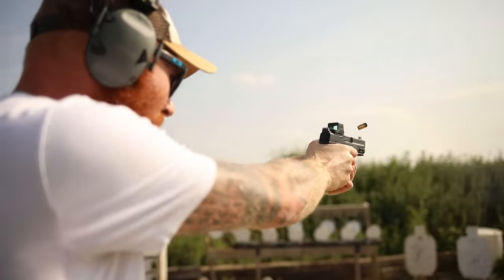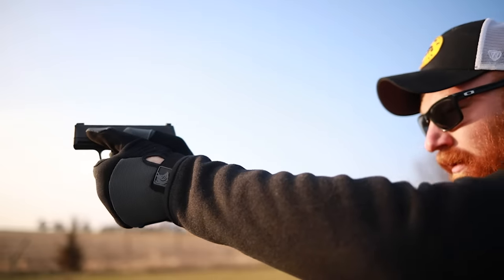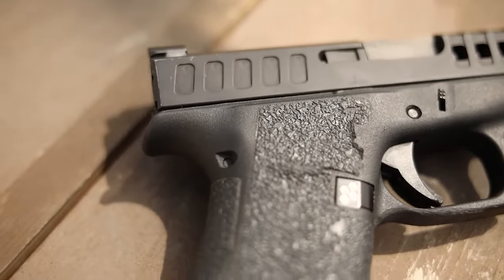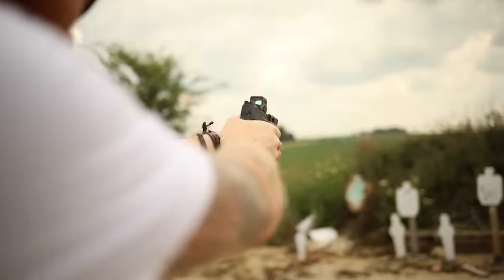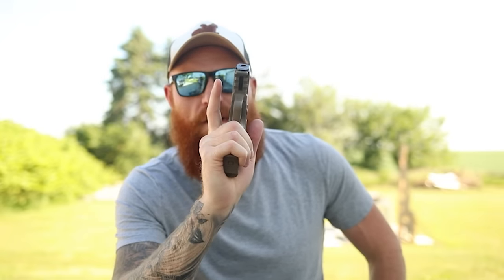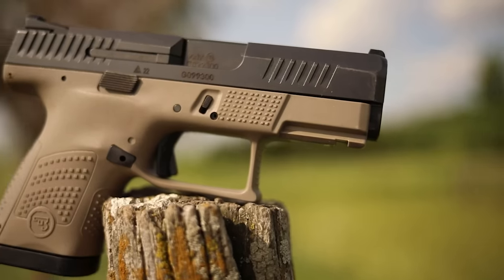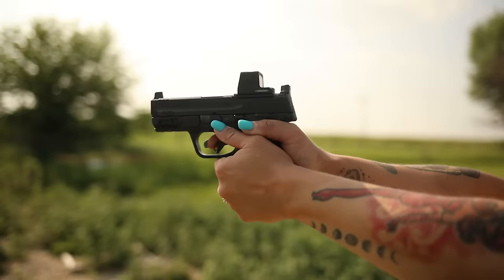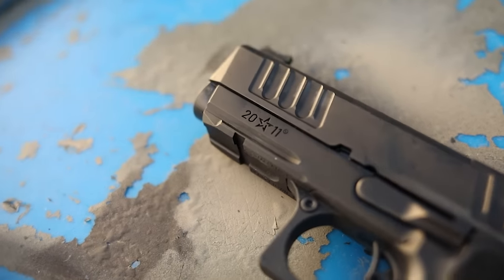Are Subcompact Pistols Obsolete? Vs Micro Pistols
A detailed look at the pros and cons of subcompact pistol vs micro pistols.